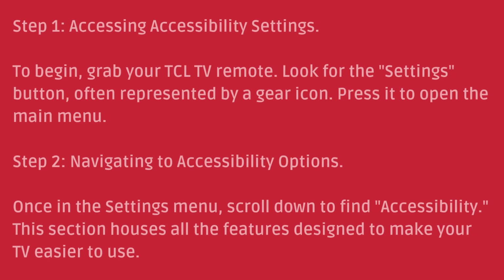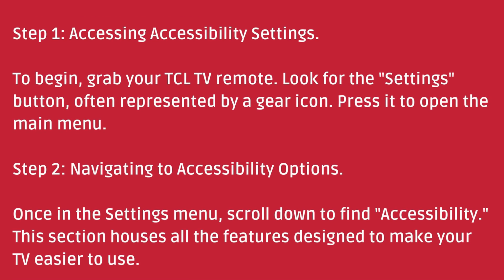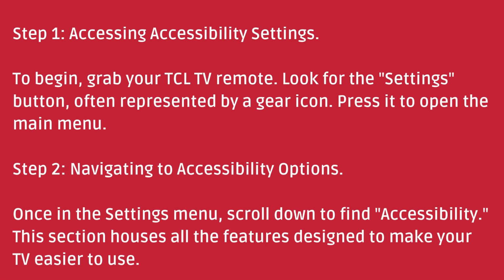How to Magnify Screen on TCL TV? [ How to get zoom on TCL smart TV? ]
Want to magnify your screen on a TCL TV? Whether you need to zoom in for better readability or adjust the display for accessibility, this quick guide will show you how to enable and use the magnification feature on your TCL Smart TV.

🔹 In This Video:
✅ How to enable screen magnification
✅ Using the zoom feature on TCL TV
✅ Adjusting screen size for better visibility
✅ Troubleshooting display issues

📌 Compatible with:
✔️ TCL Roku TV
✔️ TCL Android TV
✔️ TCL Google TV

Important Tags:
How to Magnify Screen on TCL TV,
How to get zoom on TCL smart TV?,
how to adjust screen on tcl tv,
how to adjust screen size on tcl smart tv,
how to adjust screen on tcl roku tv,
how to mirror screen on tcl tv,
how to screen mirror on tcl smart tv,
how to screen mirror on a tcl smart tv,
how to make my tcl tv full screen,
how to magnify tv screen,